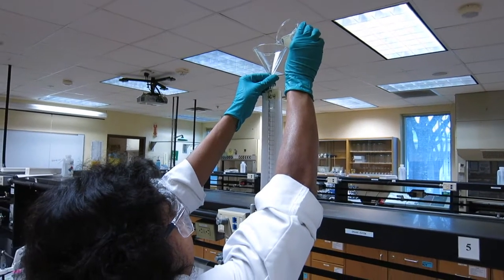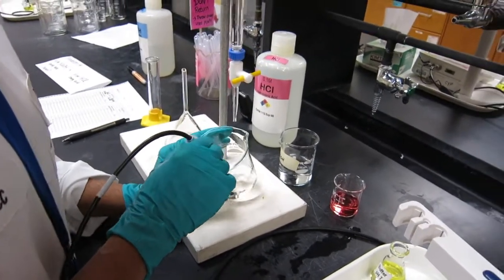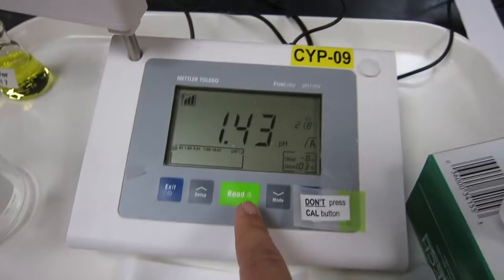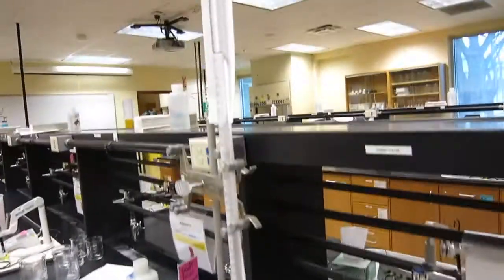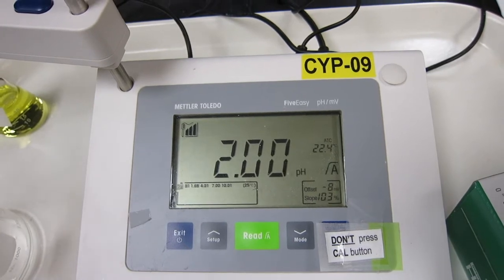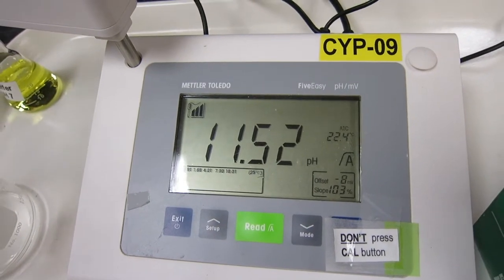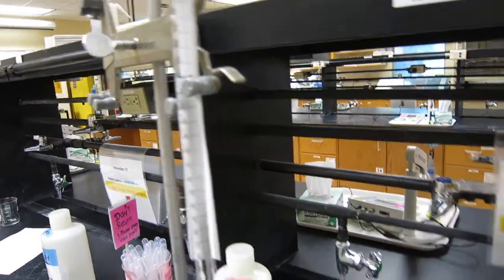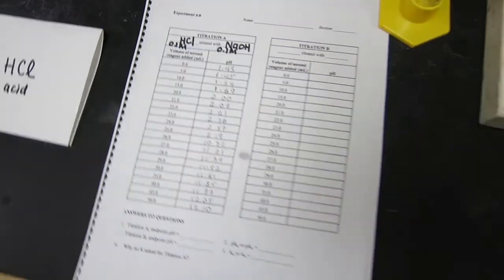CHEM1112- Exp 9B - Part 1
Comments Disabled.  Please contact your instructor if you have questions.
CHEM 1112 - General Chemistry II Lab
Exp 9B - Acid and Base Titration - Part 1 of 2
Austin Community College - CYP